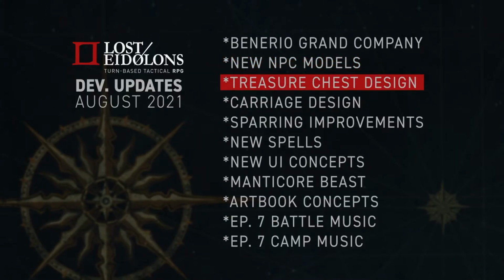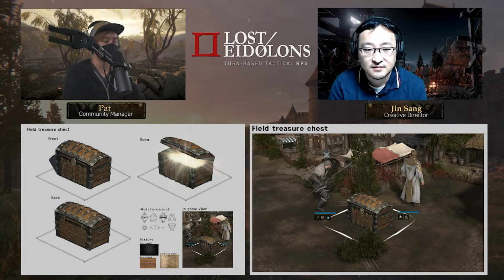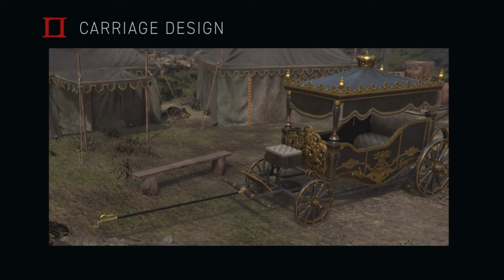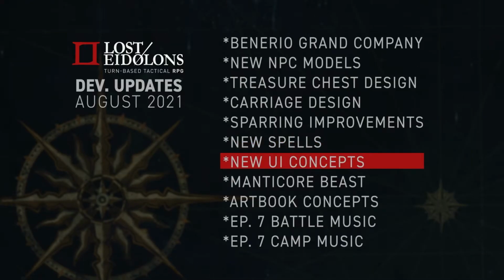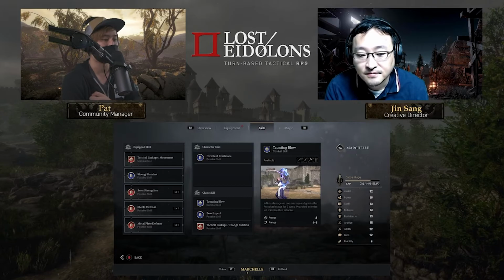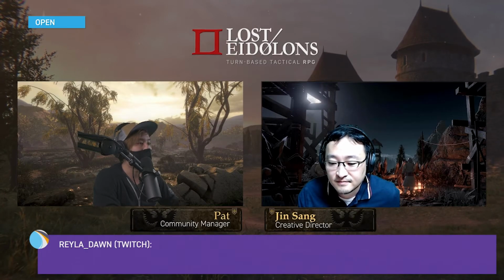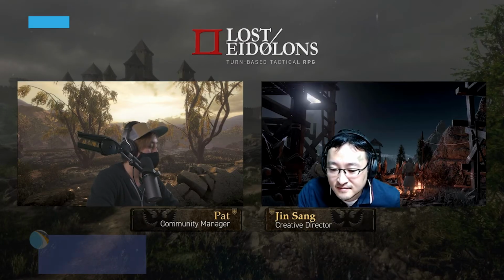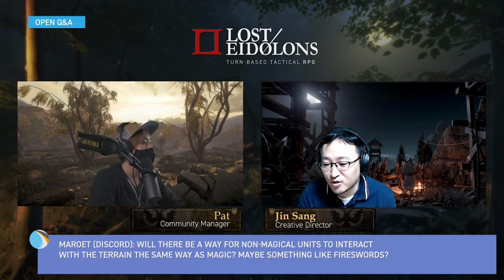Lost Eidolons | August 2021 Dev Update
August development update preview with ODS Creative Director of Lost Eidolons, Jin Sang. This month's features shows a lot of great new designs for the game models and concepts!

Chapters:
00:00 - All highlights overview!
00:48 - Register for the Closed Beta!
01:39 - New models have hair...
02:12 - Lootable chests mid-fight
02:49 - Carriage, from concept to model
03:09 - Improving training from feedback!
03:45 - New spells
05:11 - New UI concepts
05:38 - A beast of legends...
06:27 - Concept artbook teasers
07:12 - Ep. 7 combat music
07:49 - Ep. 7 camp music
08:28 - Town Hall begins
08:41 - Does ODS plan for post-launch?
10:26 - Can enemies loot chests?
11:05 - Elemental synergy without spells?
11:57 - Steam Deck support?
12:37 - Choosing Unity engine
14:06 - Casual talk
18:10 - Outro